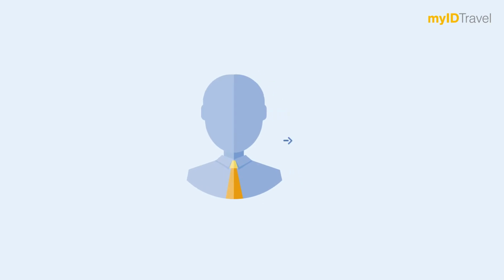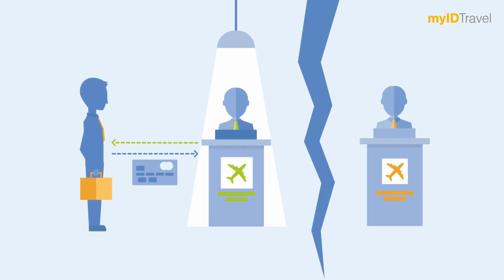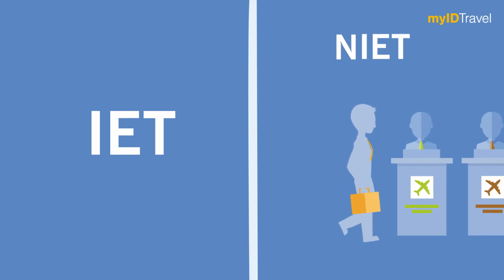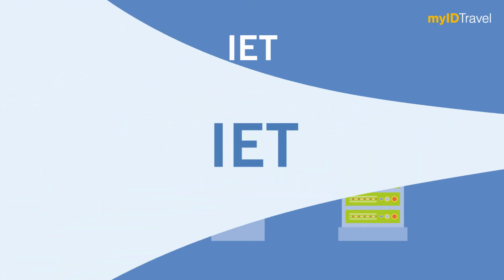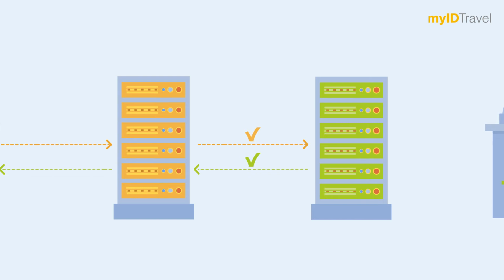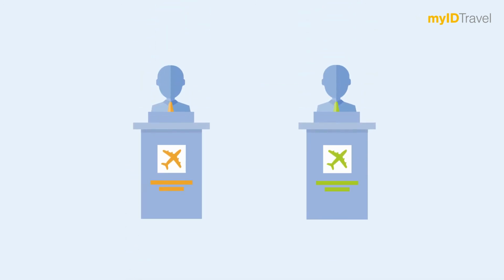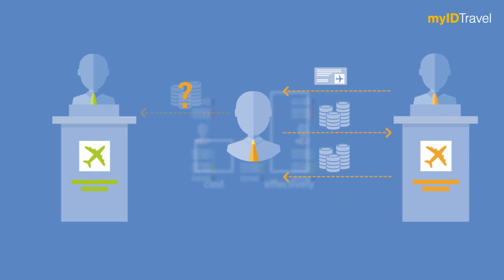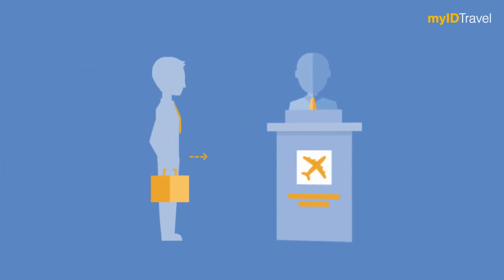Lufthansa - NIET and IET (myIDTravel) (Erklärvideo)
Dieses Video wurde erstellt von .mattomedia - dem Marktführer für das Erstellen von Infofilmen, Erklärvideos und Illustrierten Kurzvideos.

Gerne erstellen wir auch für Sie ein ansprechendes und informatives Video.